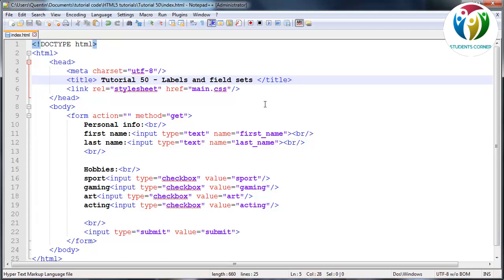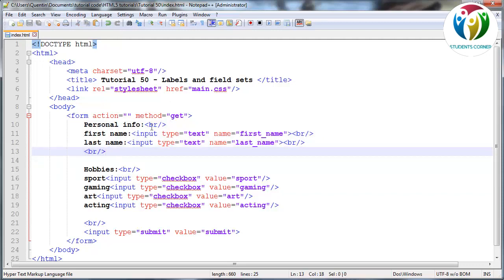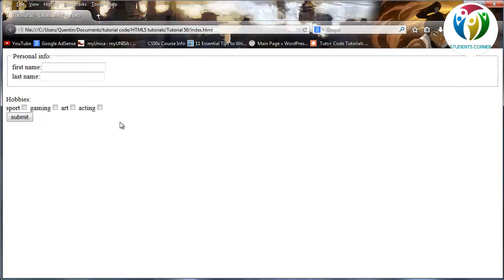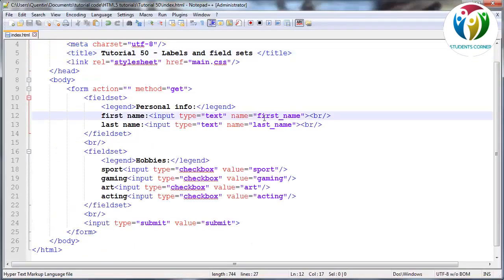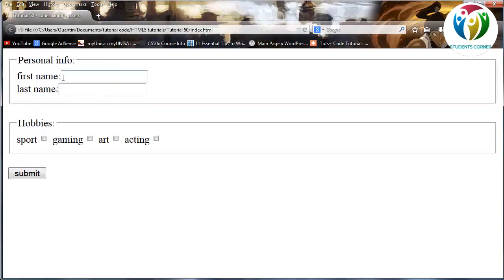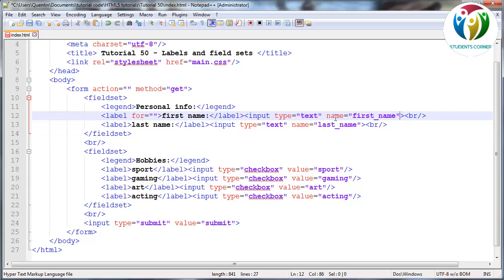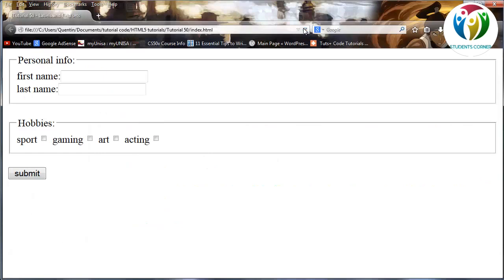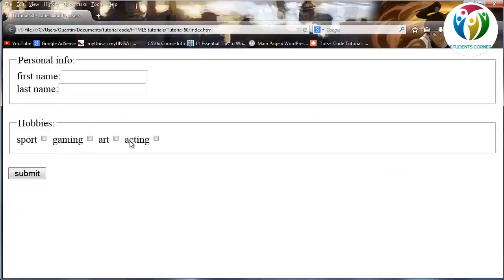HTML5 and CSS3 Tutorial for Beginners || Labels and fieldsets || Part-50